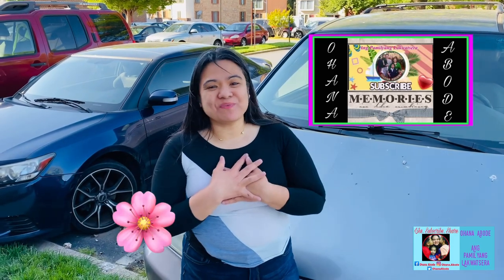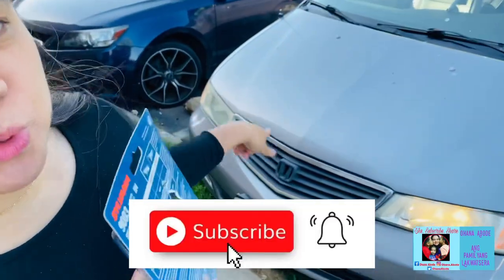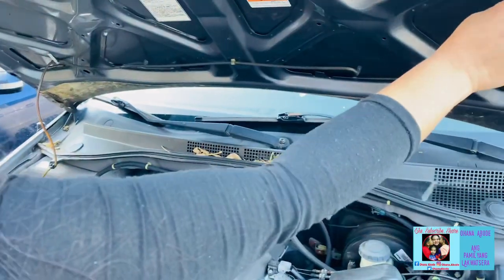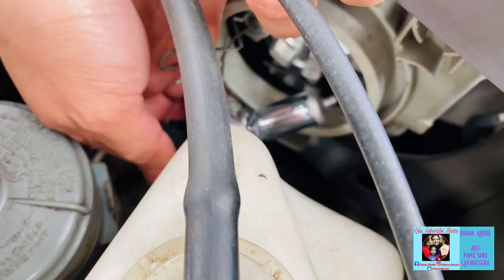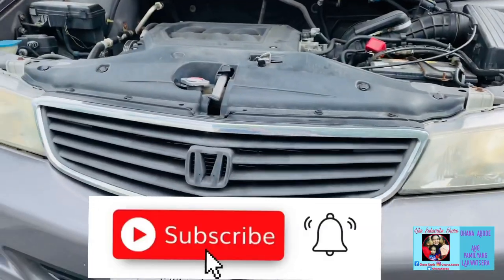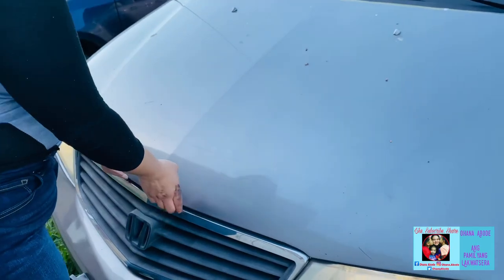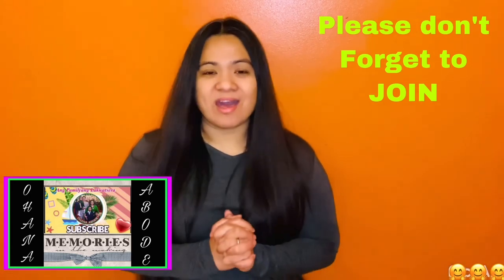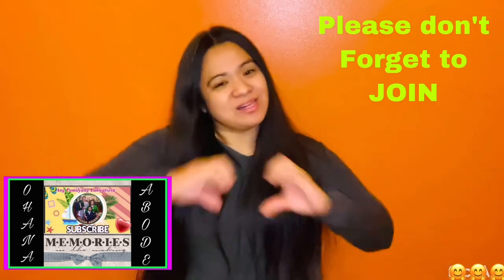DIY HOW TO REPLACE HEADLIGHTS| Ohana Abode #297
Every vehicle differs, you may need to unhook the screw and for some not at all. Come and follow me as I show you how I change mine.🤗